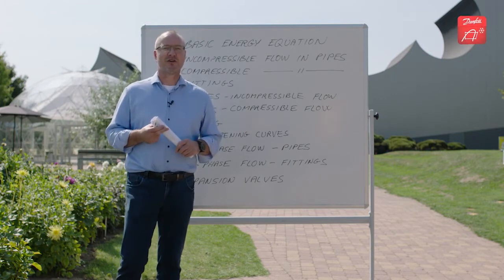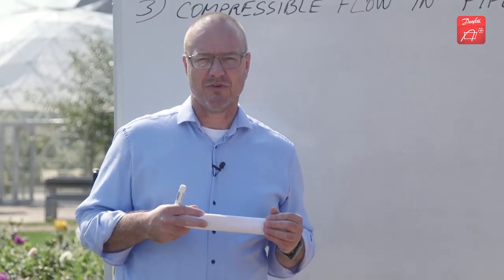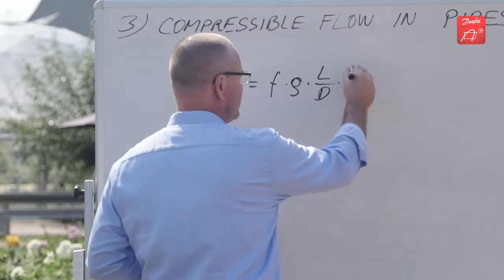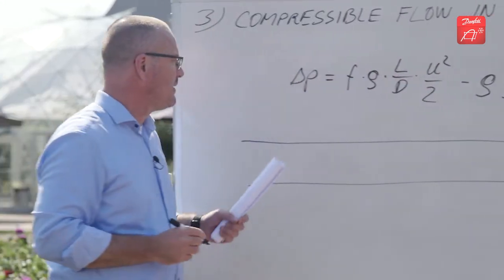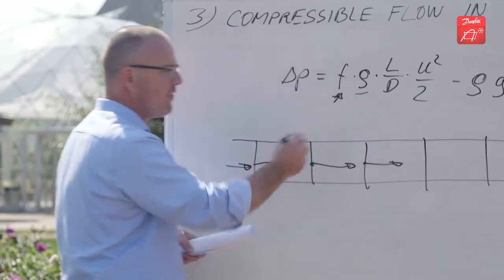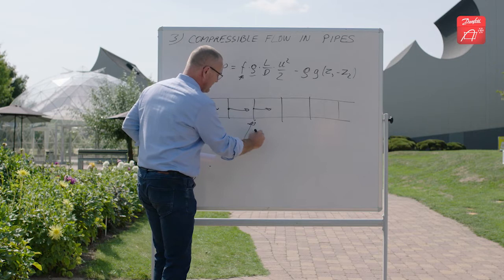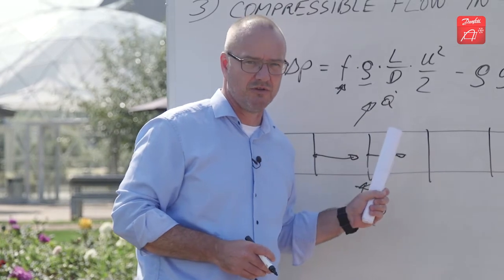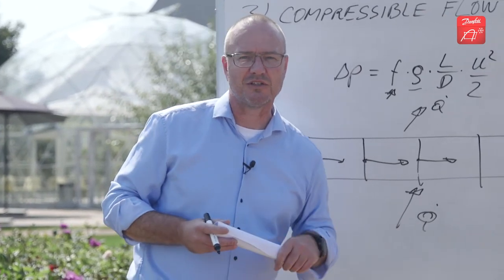Compressible Flow in Pipes – Coolselector®2 Deep Dive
In this episode of our deep dive series, Morten focuses on compressible flow in pipes. For previous episodes in our Coolselector®2 deep dive series and to download Coolselector®2 for free, please